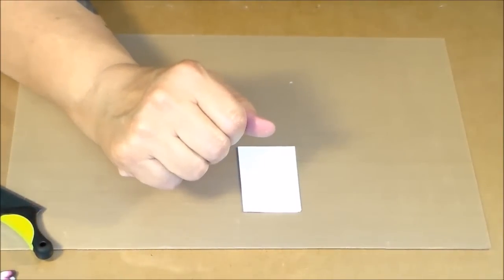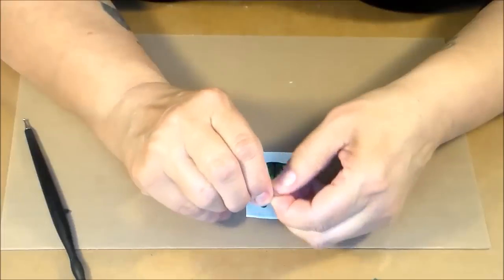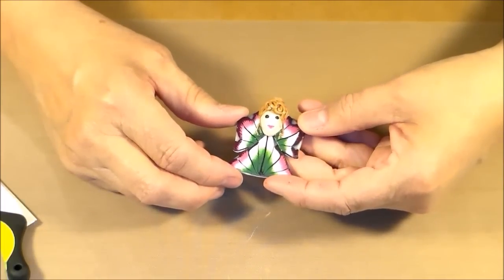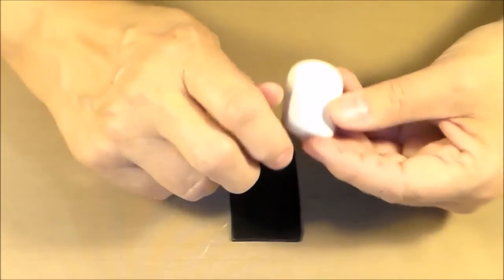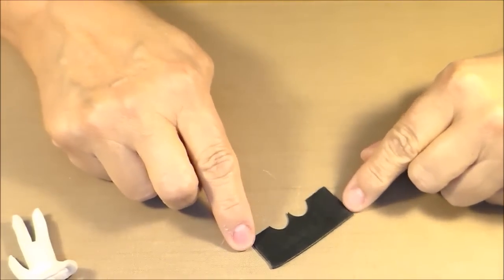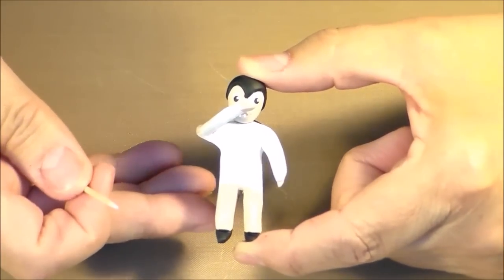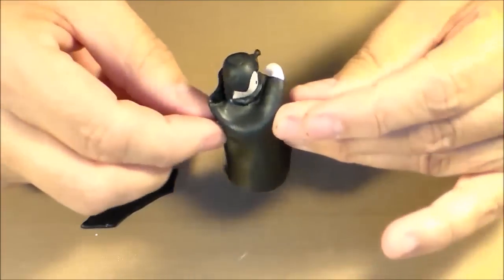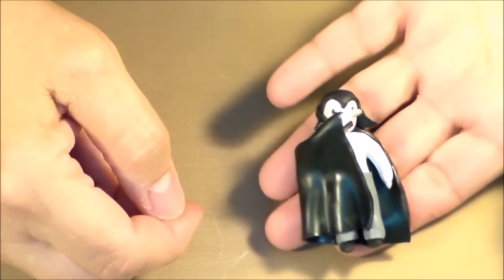Polymer Clay Sculpting Made Easy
Learn to make teeny tiny folk. They're great for pins to brighten up your winter hats and coats. These are super fun and easy and they make great gifts.